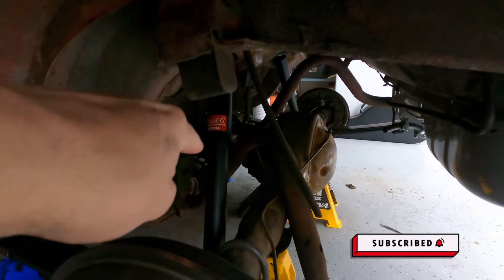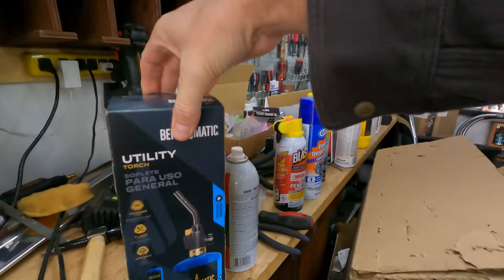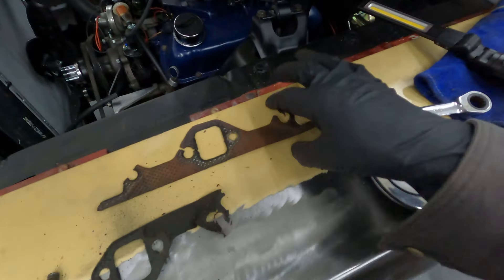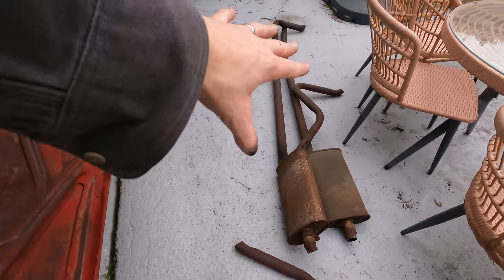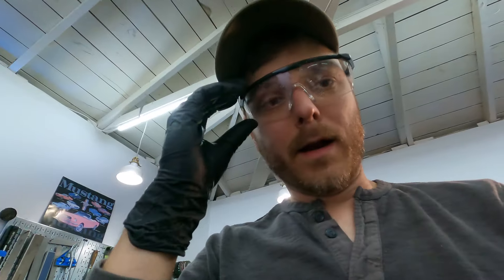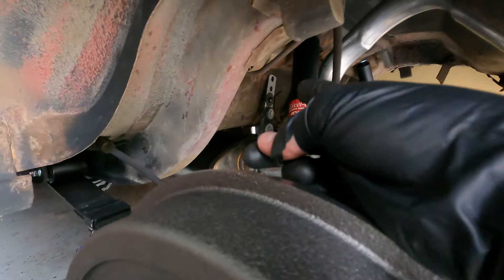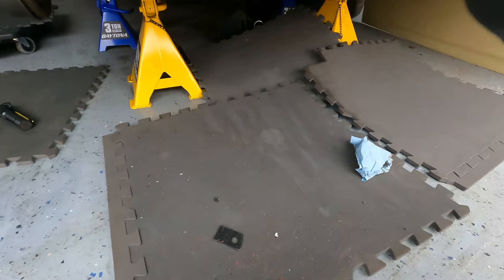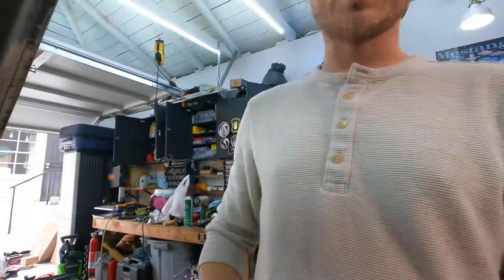1965 Mustang GT Exhaust Install | Magnaflow | Restoration - Part 15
We work on installing a new Magnaflow Dual Exhaust System on my 1965 Ford Mustang Restoration project.

Follow on Instagram: @vanhoutenguitars

The Gear I'm Using:
Camera - Sony A6000
Camera Lense
Sony Camera Mounted Microphone
Sony Tripod
GoPro Camera